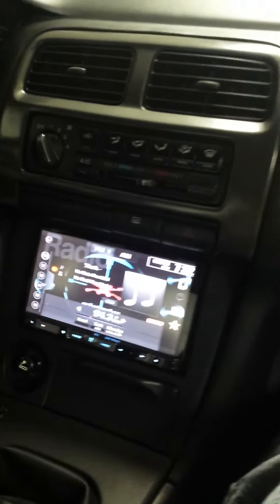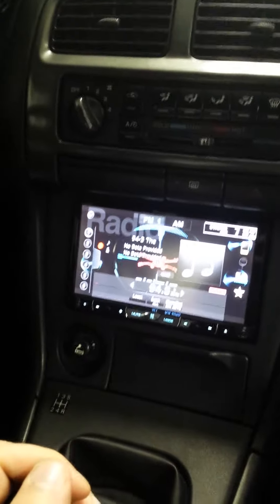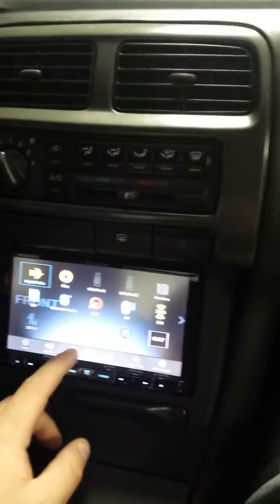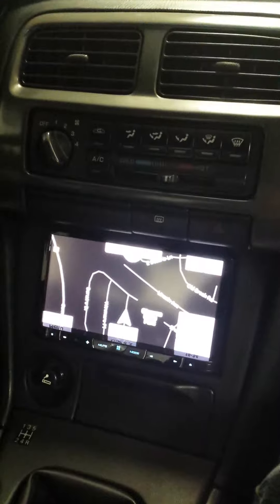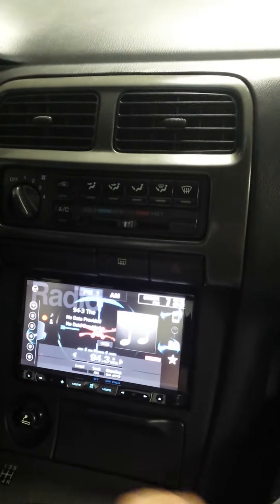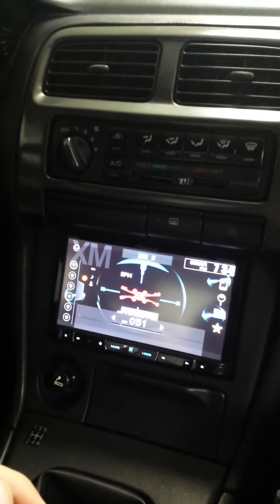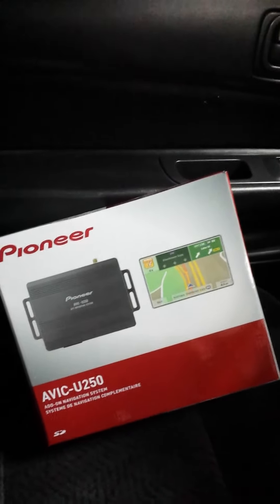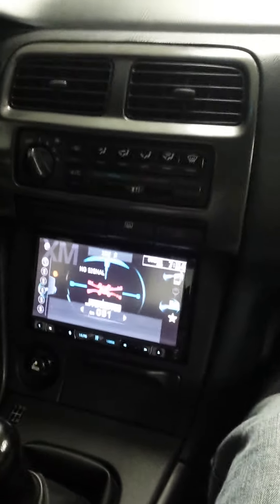Pioneer Avic-u250 install trick on a avh-p8400bh Pioneer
LIttle trick for the pioneer Avic-U250 for people have the issue with the black screen problem. Also How to convert jpegs so they show up to view or save for background.